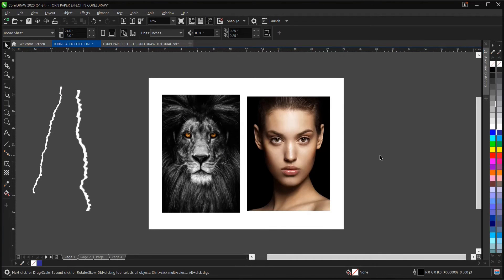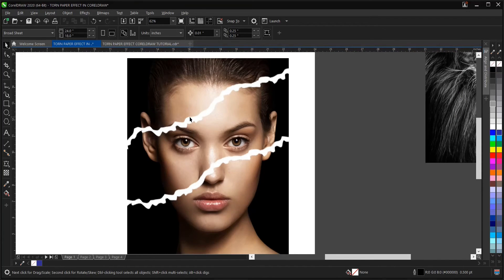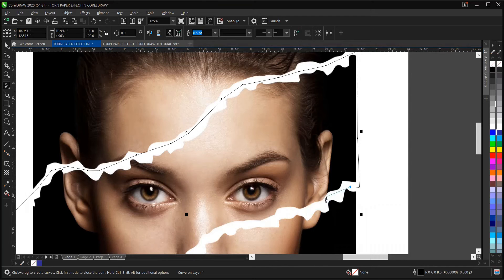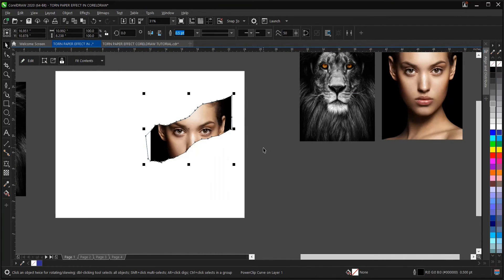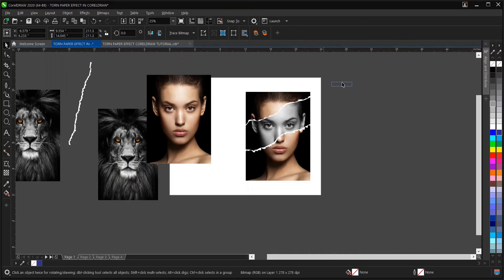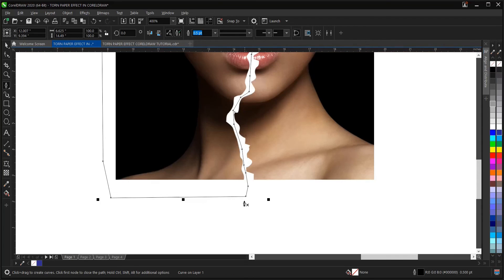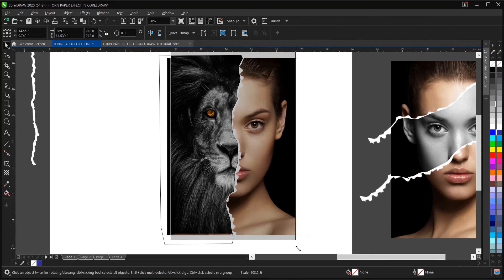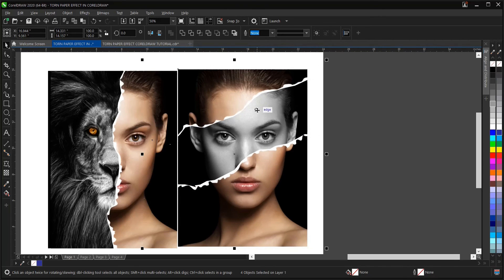TORN PAPER EFFECT: HOW TO MAKE A TORN PAPER EFFECT IN CORELDRAW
I will be showing you HOW TO MAKE A TORN PAPER EFFECT IN CORELDRAW

Kindly check these out.